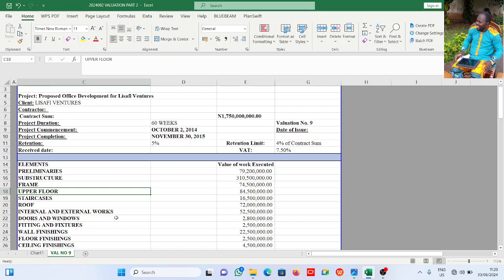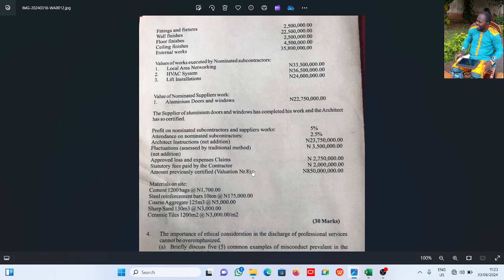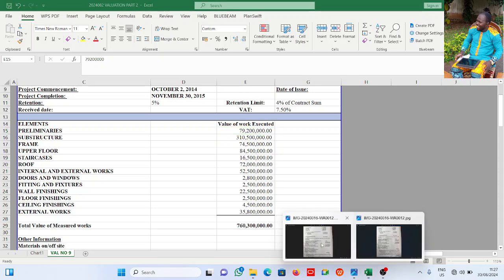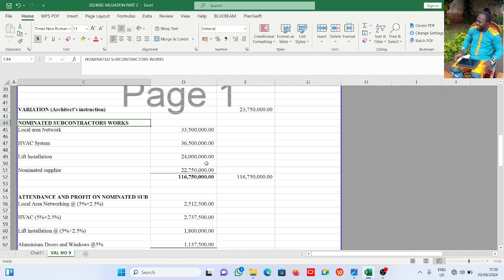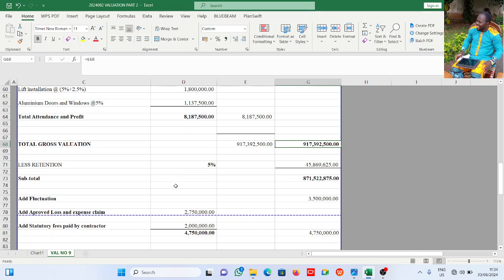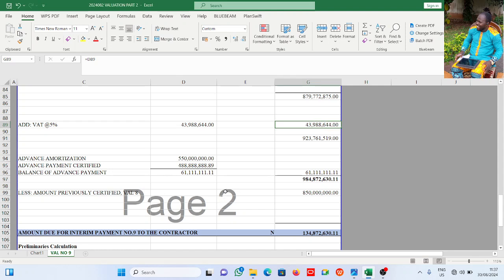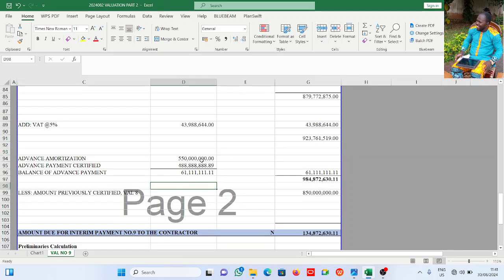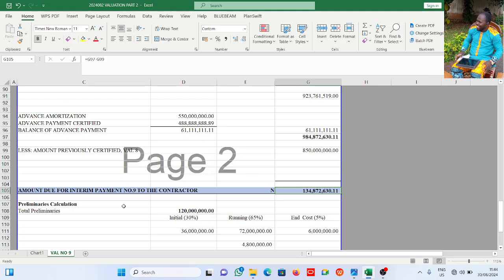How To Prepare Valuation Certificate Like A Pro part 2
This video explains how variation, fluctuation, loss and expense claims, profit and attendances, etc are treated in a valuation.

Valuation as a means of project funding through cost recovery is an important document in a construction contract, as it dictates what will be paid to the contractor over a specific period of time of work done.

Thus, understanding how to effectively prepare one is very key to the success of any project.